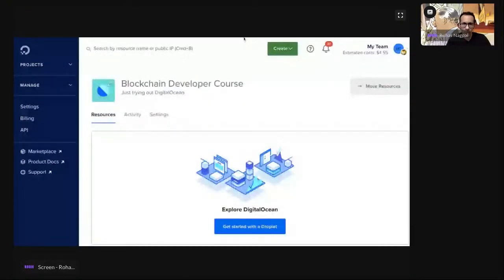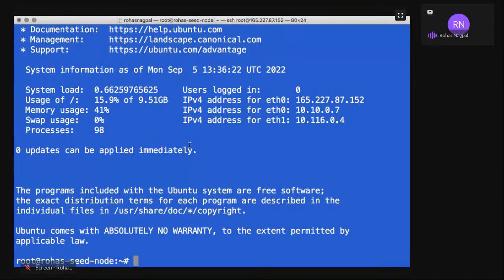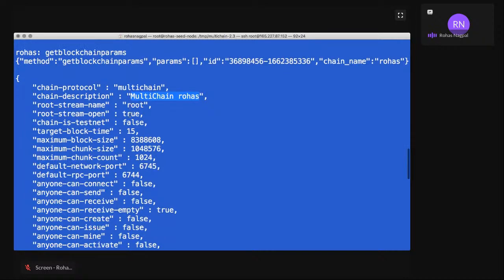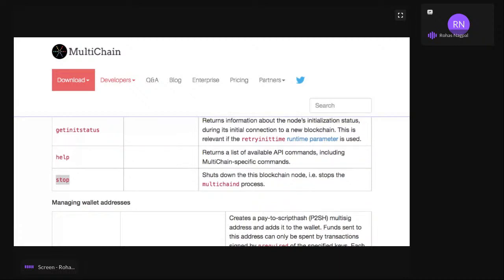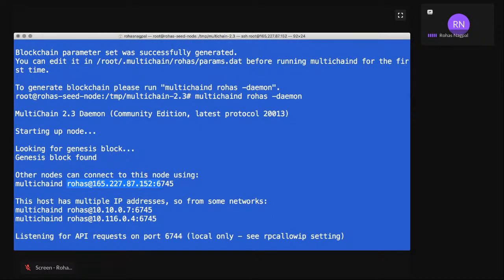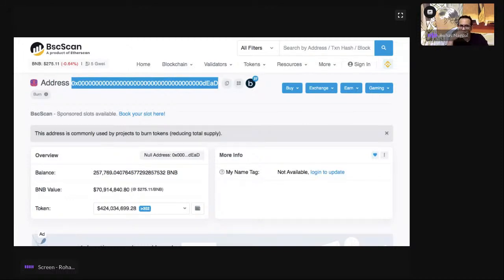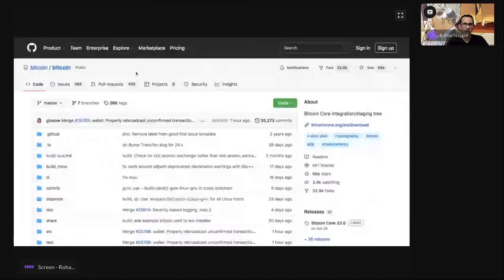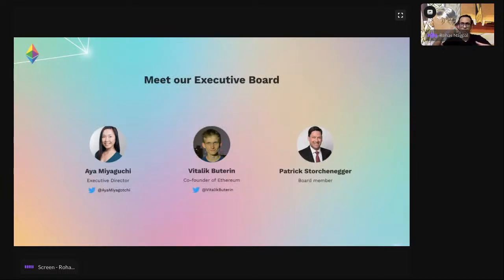Build Your Own Blockchain (Part 1)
1. Setting up a cloud server
2. Setting up a blockchain
3. Querying the blockchain

2. List of API commands